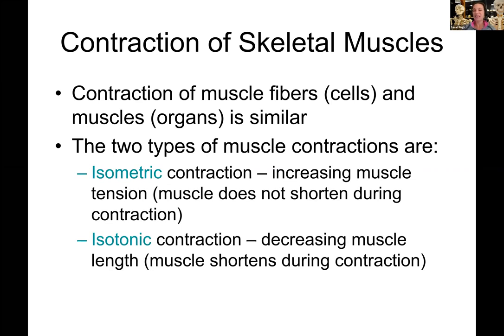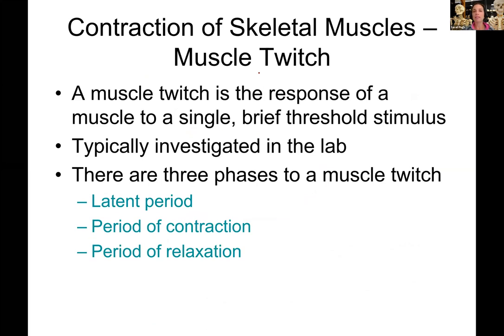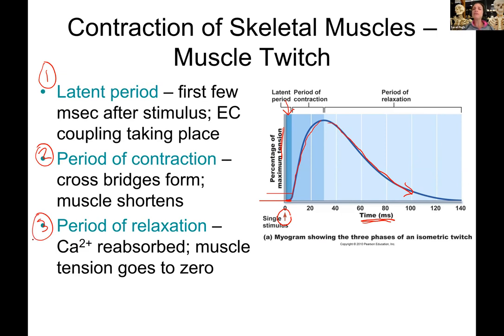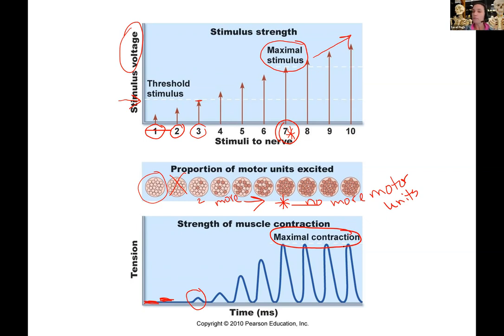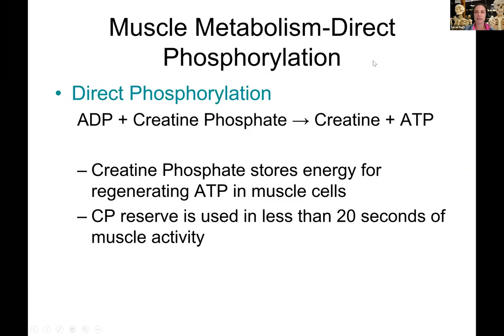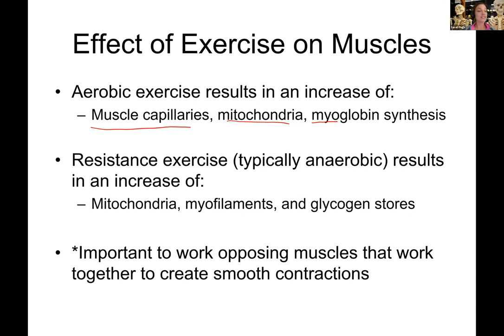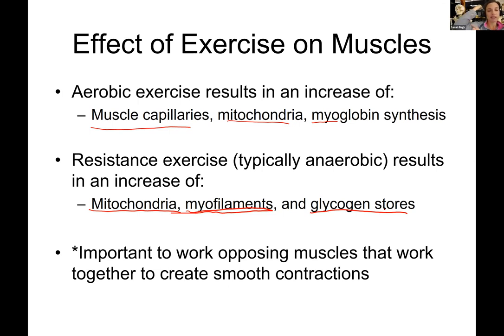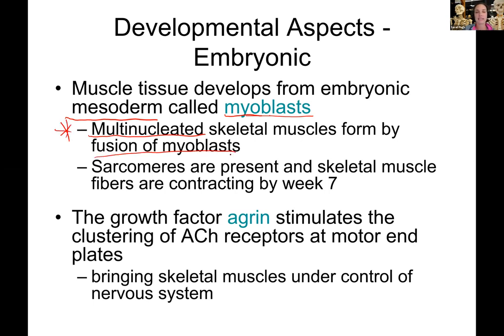Chapter 9 Part C (Whole Muscle Physiology)